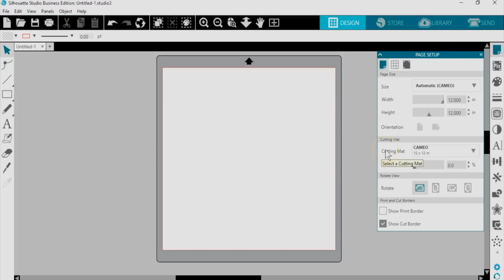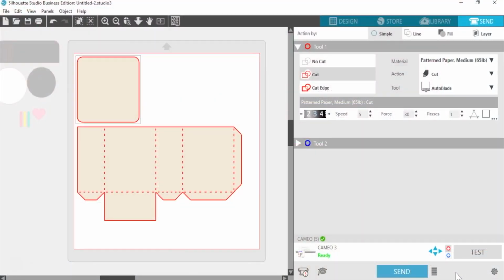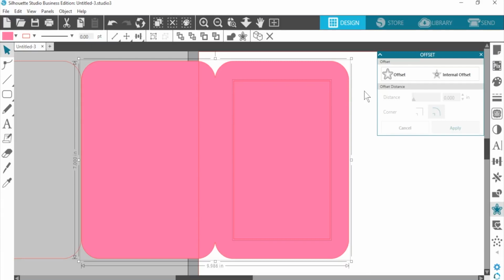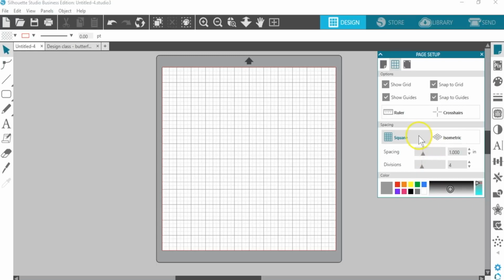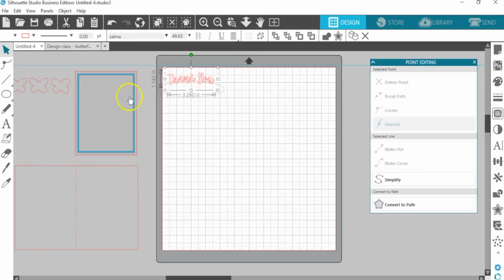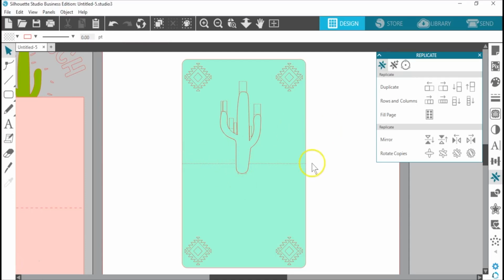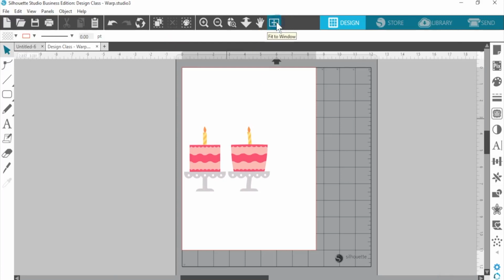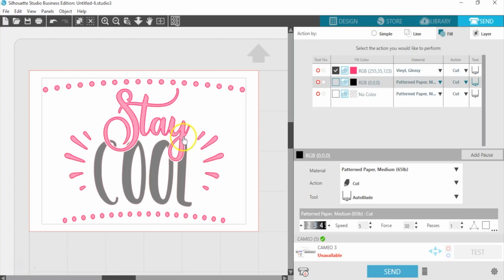Silhouette Studio Yazılımı Hakkında Herşey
Siluet (Silhouette) Türkiye